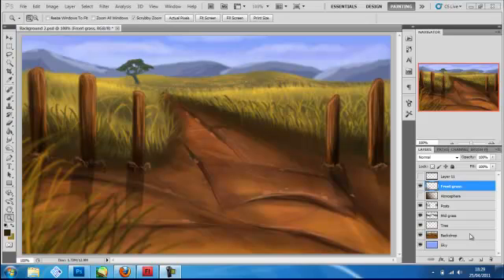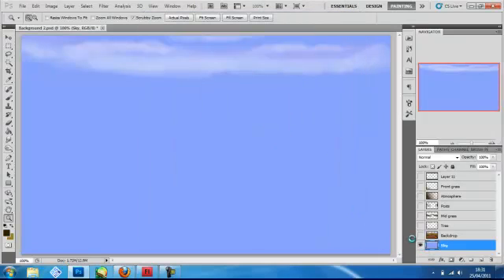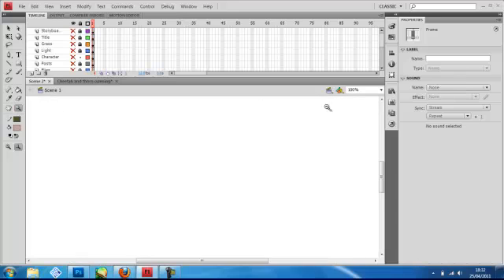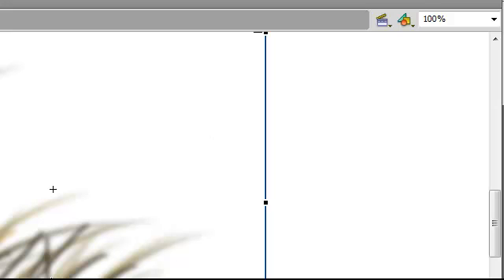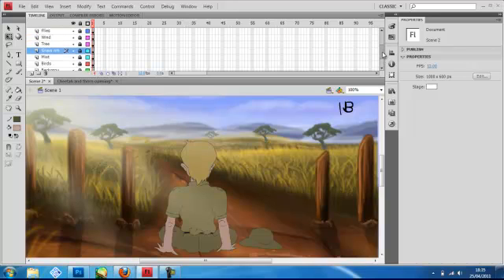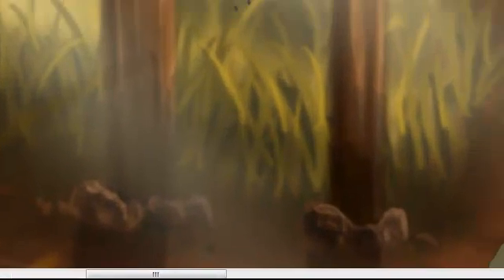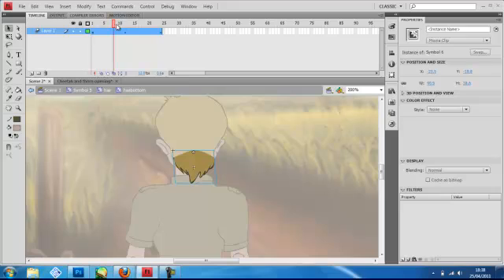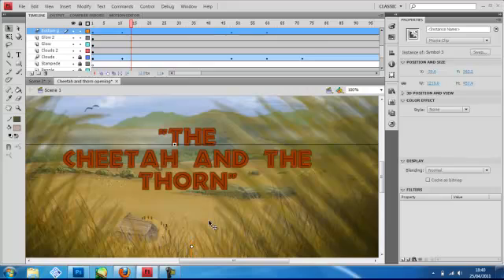Flash animation tutorial- Backgrounds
First off... I sound and talk like a 12 year old here, so bear with me. I'm actually 19 :D
This is just a small tutorial on exporting digitally painted backgrounds from Photoshop and animating them slightly to make the picture come "alive".